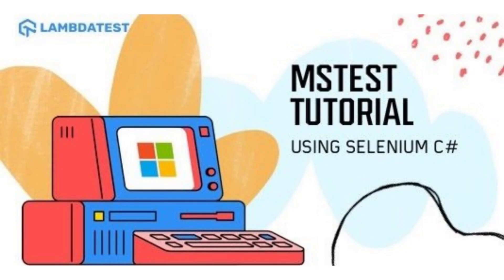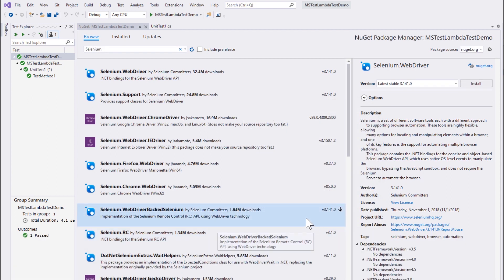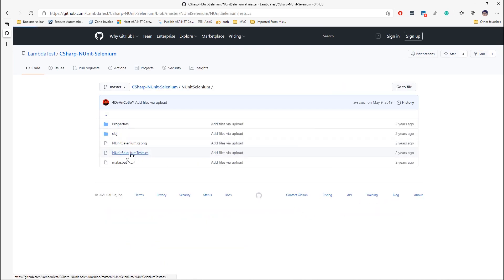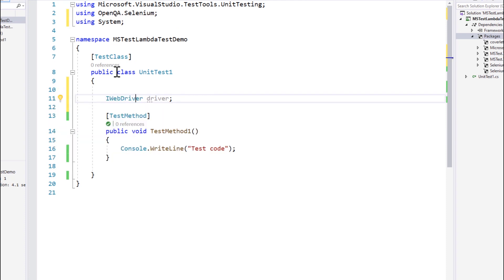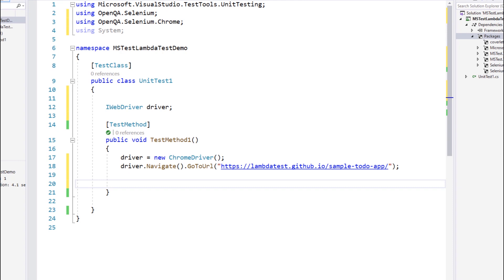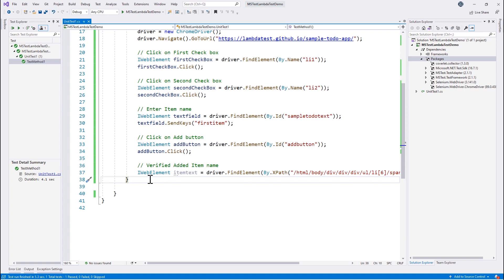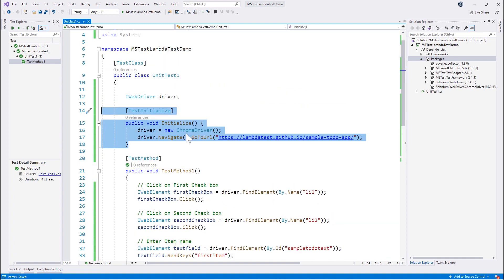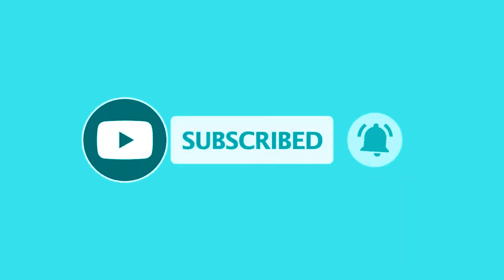How To Write Test In MSTest Framework Using Selenium C# | MSTest Tutorial | Part 2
Learn to write and run your first test script for Selenium automation testing using C# in MSTest framework.
Scale Up Your Selenium Automation Testing With MSTest Framework On Cloud

In this part of MSTest Tutorial, Karthik (@kartamd) helps you understand how to run and write Selenium test using MSTest framework while learning how to write the code within Selenium C#. You will also learn how to initialize attributes of MSTest Framework, such as, “TestMethod”, “TestCleanUp”, and “TestInitialize”.

You will learn -:
🔸 How to write test in MSTest framework using Selenium C#?
🔸 How do you run MSTest?
🔸 How to create a Microsoft test?
🔸 How to write a MSTest case?
🔸 What is the difference between NUnit and MSTest?

Ｖɪᴅᴇᴏ Ｃʜᴀᴘᴛᴇʀꜱ 👀
00:00 Introduction
00:23 Setting up required packages in Visual Studio project
01:05 Writing the first simple test in MSTest framework using “TestMethod” attribute
03:23 Running first test in MSTest
04:00 “TestCleanUp” attribute of MSTest Framework
04:22 “TestInitialize” attribute of MSTest Framework
05:30 Conclusion of Session

Complete Tutorial Series In Parts 🚩
➤ What Is MSTest Framework | Selenium WebDriver C# MSTest | MSTest Tutorial | Part I
➤ How To Write Test In MSTest Framework Using Selenium C# | MSTest Tutorial | Part II

Selenium MSTest Tutorial: Setup Selenium WebDriver For MSTest Framework In C#
NUnit vs. XUnit vs. MSTest: Comparing Unit Testing Frameworks In C#

Why Sign Up for LambdaTest? Because it’s FREE! 🙌

+ Smart Testing
+ Chrome Extension